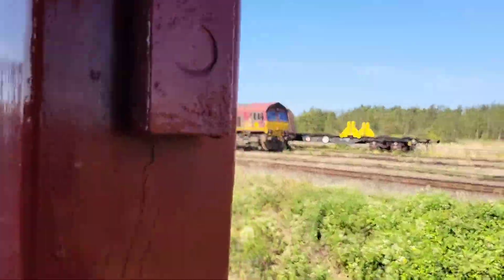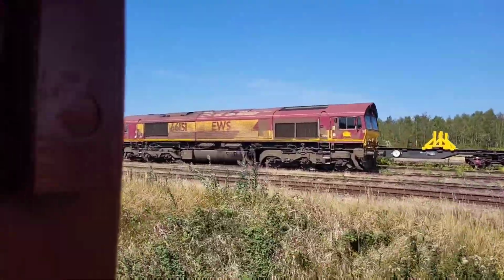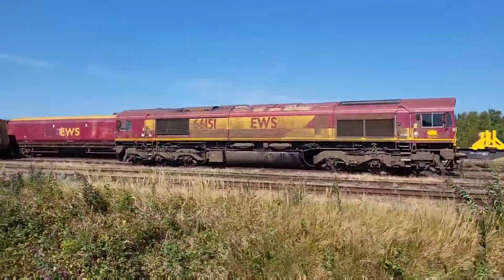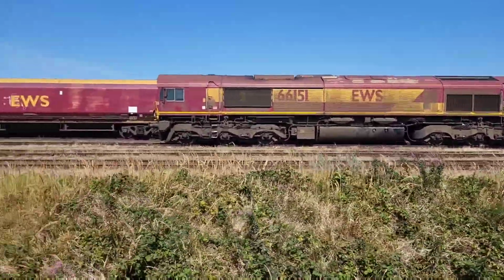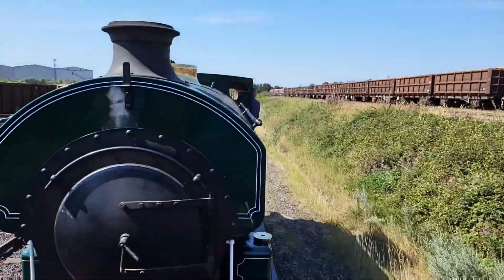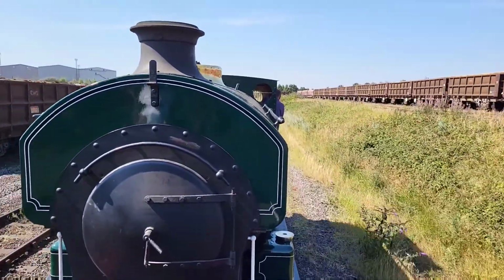Scunthorpe steelworks August 2022